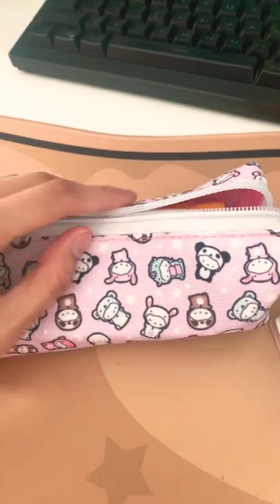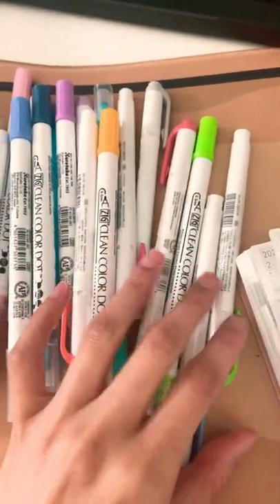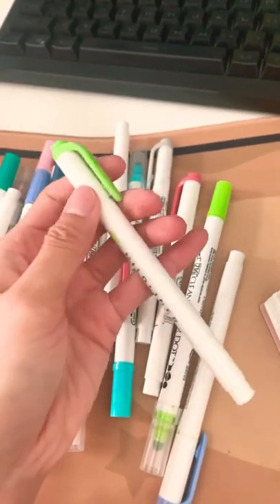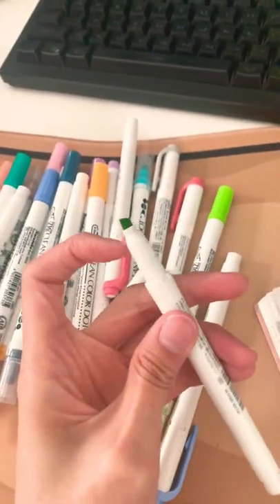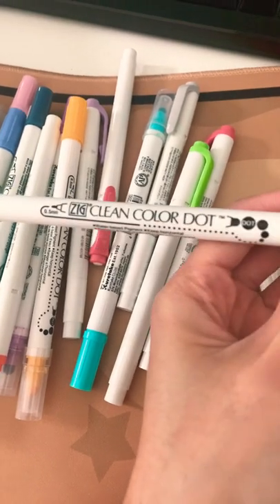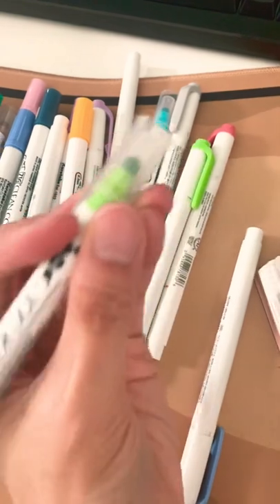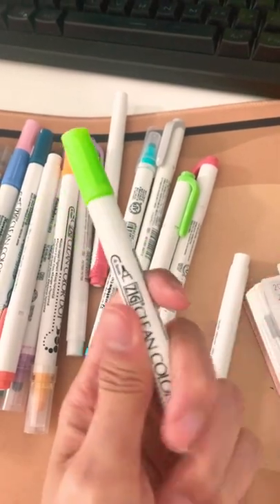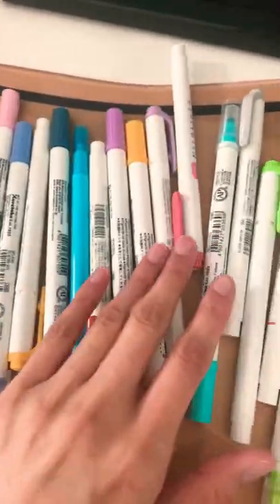What’s Inside My Pencil Case